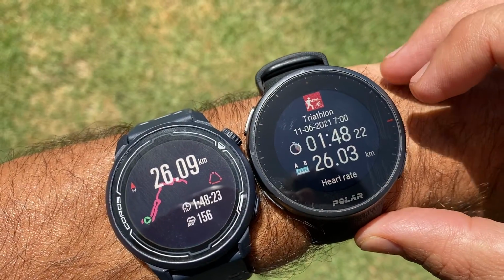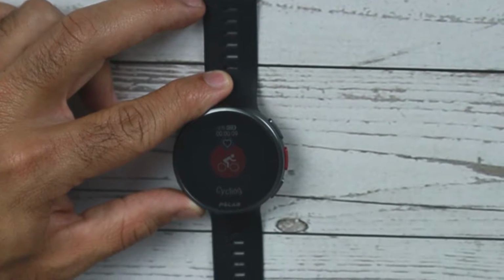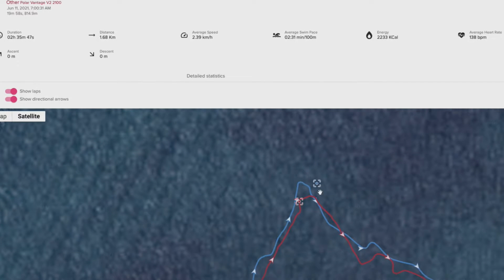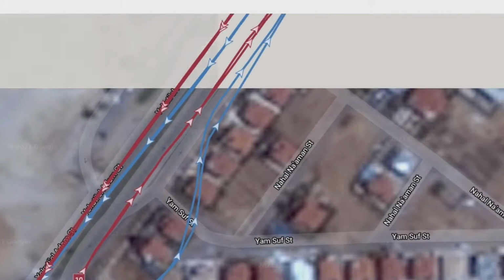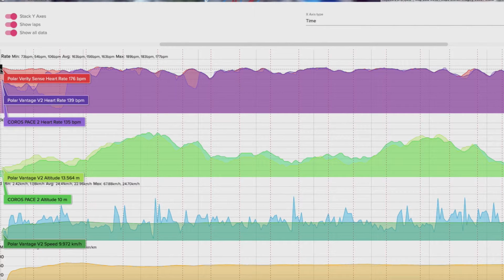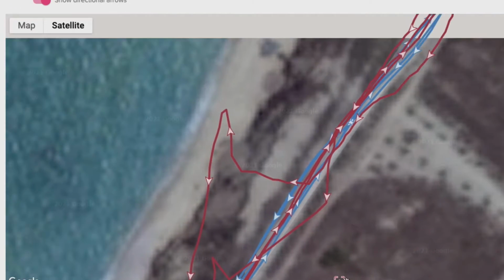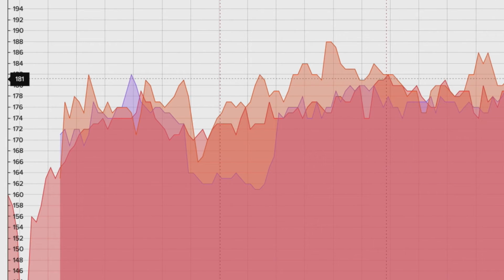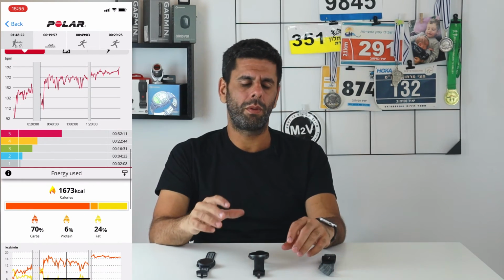Sprint triathlon with the Coros Pace 2 vs. Polar Vantage V2 // Race with an affordable or high end?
Coros Pace 2
Polar Vantage V2
Coros watch charger

My third sprint triathlon was the best so far. I’ve set a goal of sub 2 hours and was able to achieve
a much better result
This video is partly the race documentation and partly a comparison review between two triathlon watches:
The Coros Pace 2 and the Polar Vantage V2.

The V2 is more high end, while the Pace 2 is more affordable. Who’s the winner here?
Does more expansive means better?

The answers are in this video!

00:00 - Intro
01:02 - Race footage
03:02 - V2 vs. Pace 2 triathlon profile review
04:46 - Detailed heart rate and GPS swimming data
06:33 - Detailed heart rate and GPS cycling data
08:45 - Detailed heart rate and GPS running data
10:50 - Tech review conclusion
12:22 - Personal experience conclusion